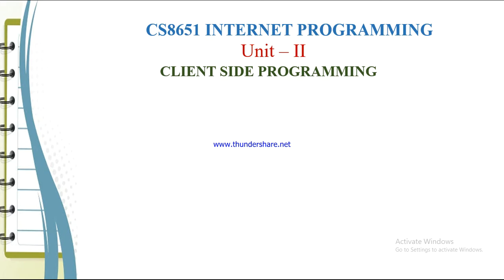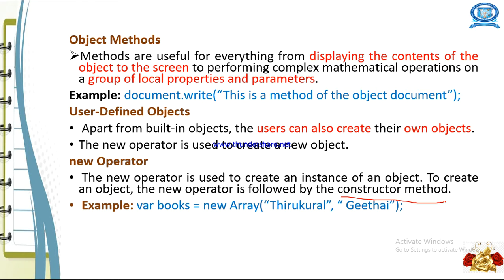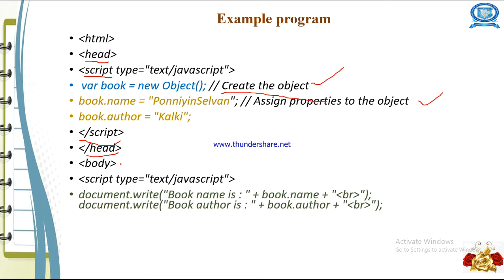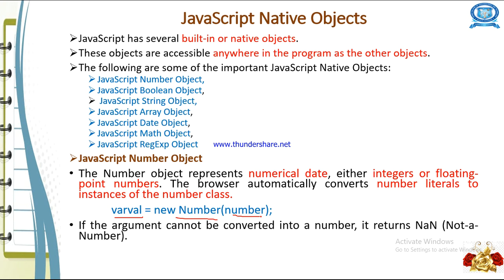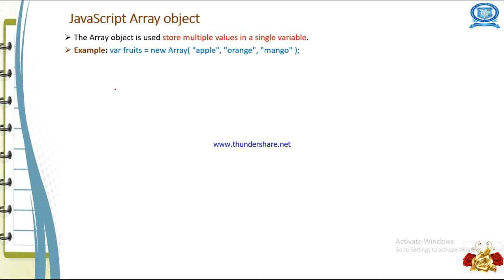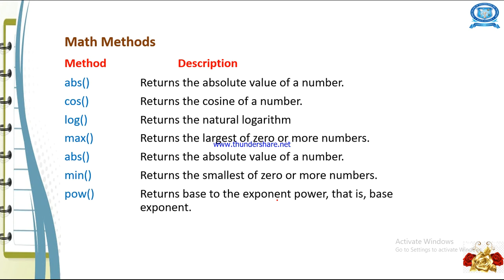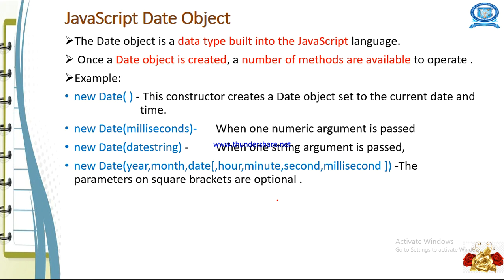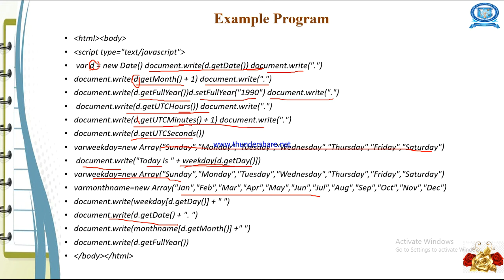CS8651 Internet Programming Unit II Chapter 4 2 4 Objects In JavaScript